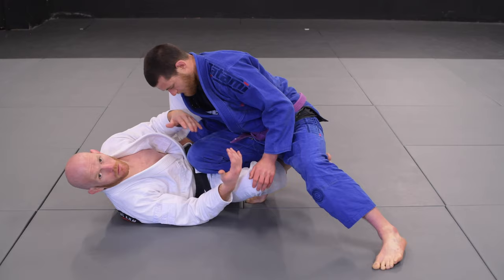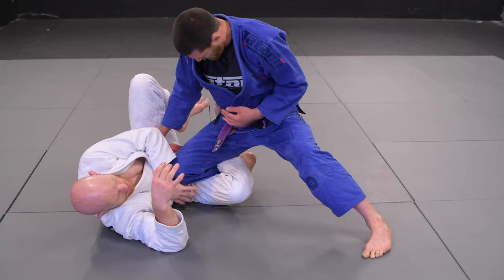Underhook Half Guard - Knee Torque vs Standing Opponent